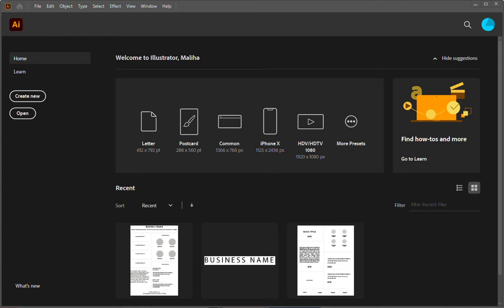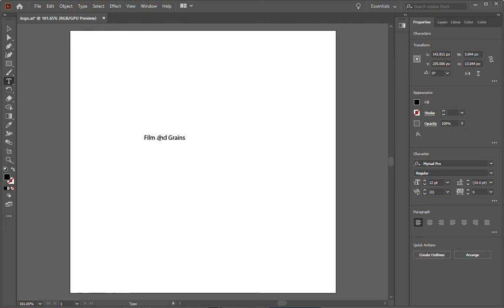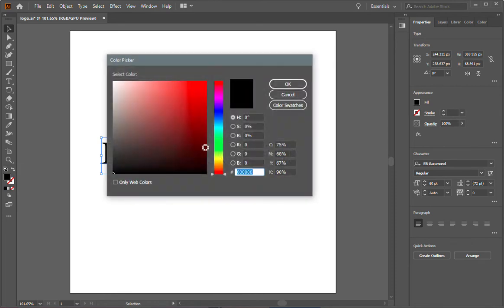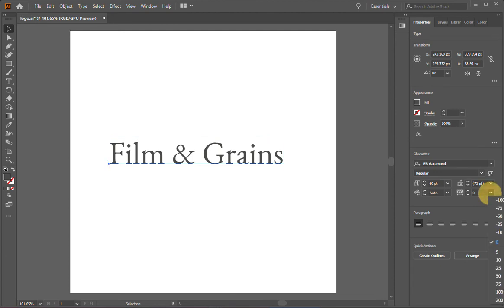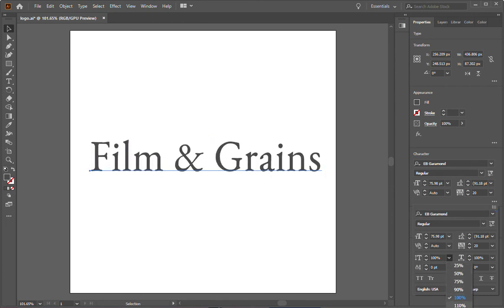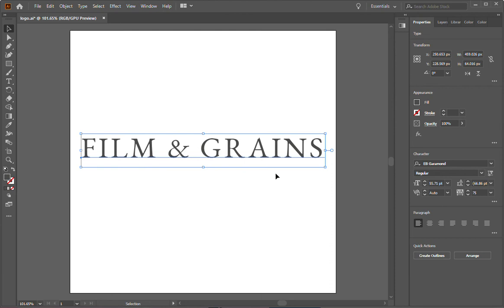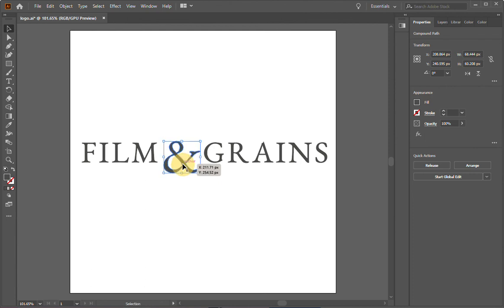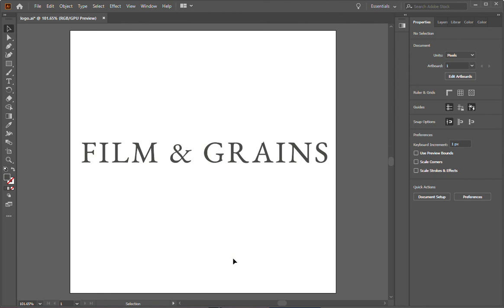How to Create a Wordmark Logo with Adobe Illustrator | The Side Blogger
A step-by-step tutorial to creating a wordmark logo with Adobe Illustrator.
Font used: EB Garamon (available for free from Google Fonts.)